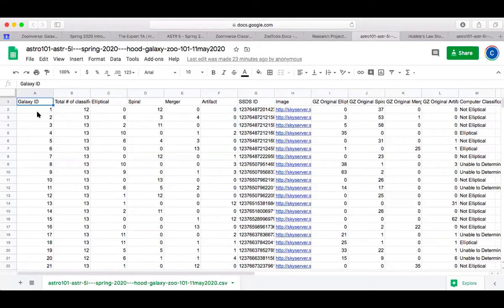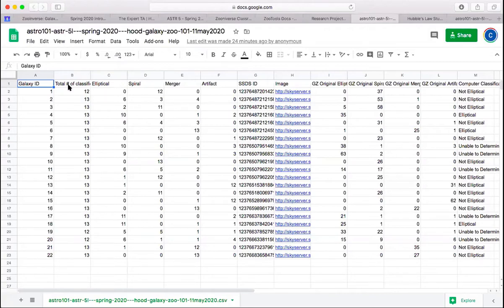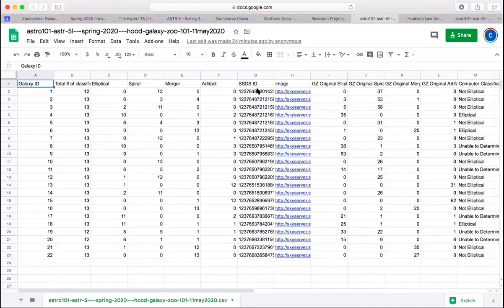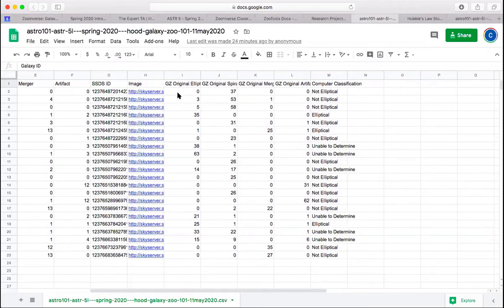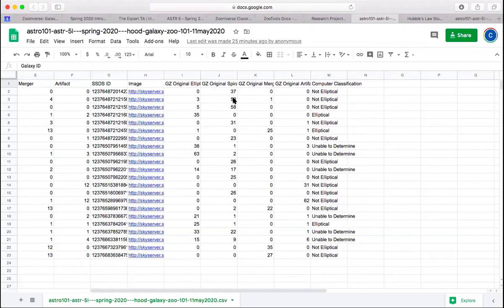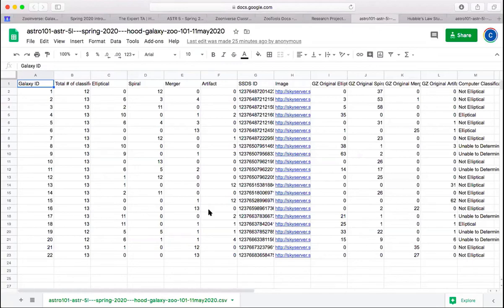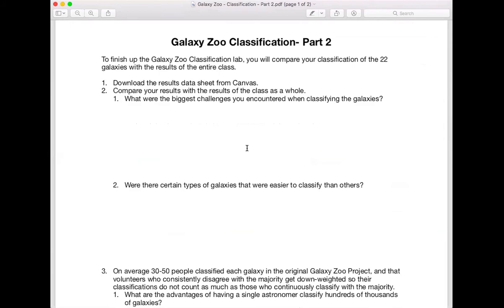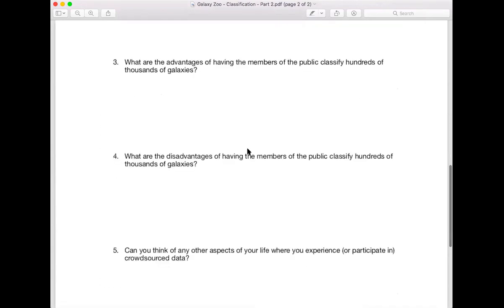Lab-Galaxy Zoo - Part 2